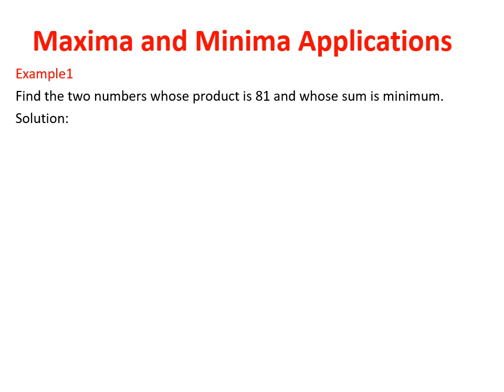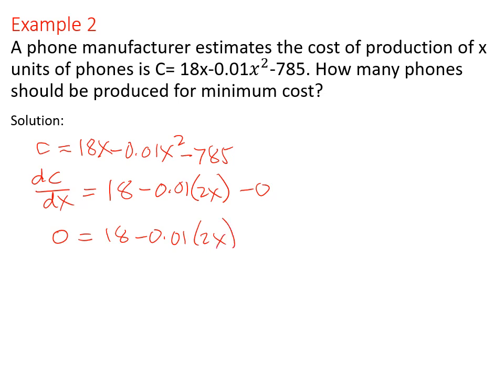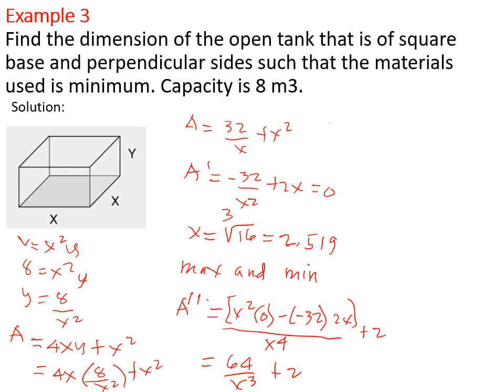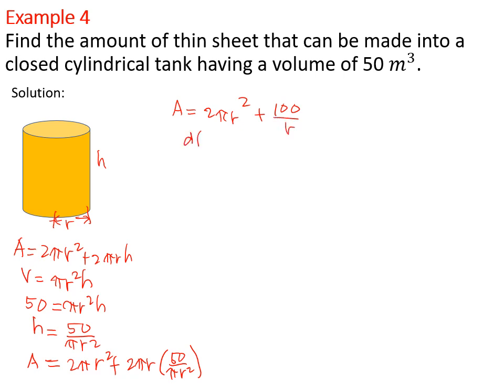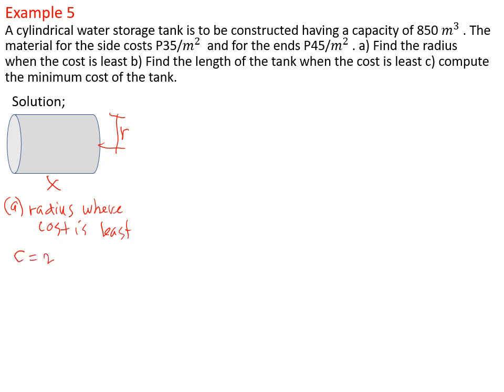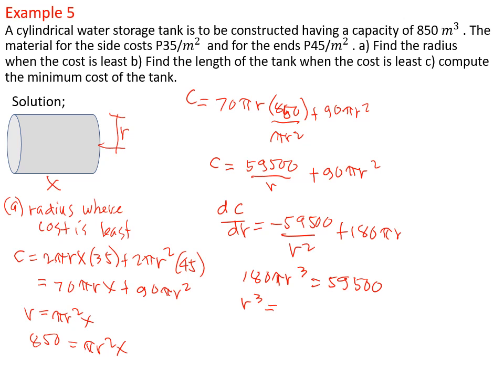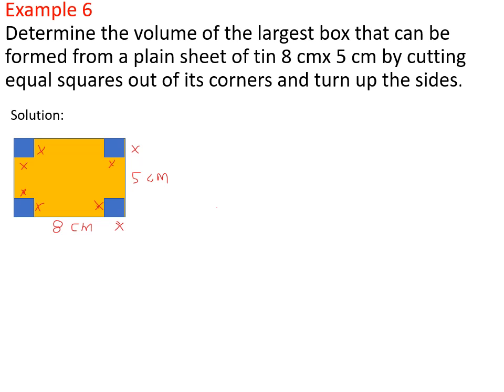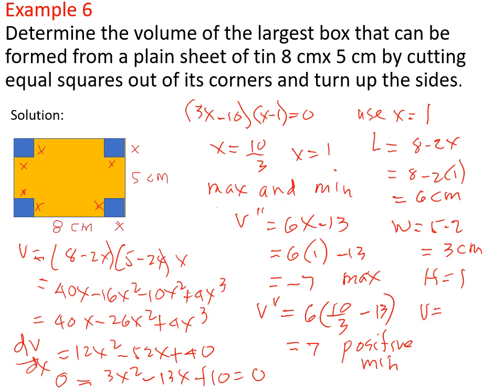Maxima and Minima Problems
These videos are for Calculus 1.